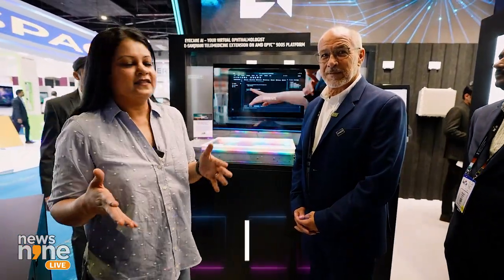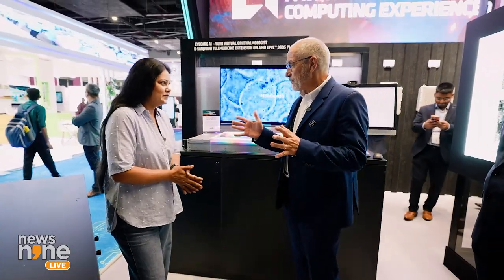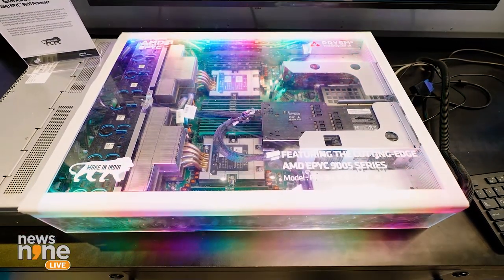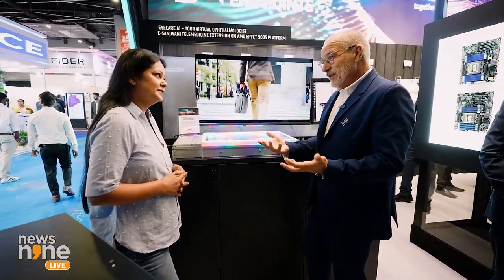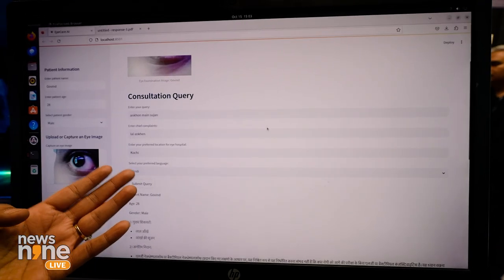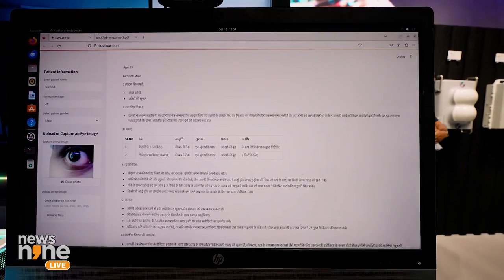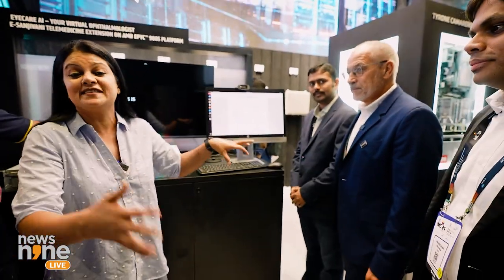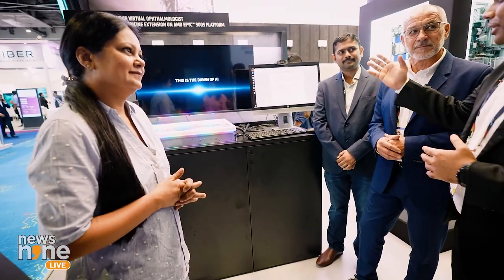Artificial Intelligence in Eye Care Field ft. GILLES GARCIA, AMD | Tech Talk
AMD introduces an Eyecare AI in India Mobile Congress 2024. AMD is a semiconductor company known for designing and developing computer processors and graphics technologies globally. We talked, Mrs. Gilles Garcia, Senior Director Business Lead, wired and wireless group at AMD, about this technology and how it is going to affect our daily lives. In the medical field, AI has entered with a lot of hope, and this is another achievement for human beings. lets understand the technology behind it in this video.
Oppo AI Best Face Activation Process
Transforming critical eye care using AI
Artificial Intelligence in Eye Care
AI for Eye Care: A fireside chat on AI in clinical workflows
Technology, Artificial Intelligence (AI), And Automation In Eye Care
Vision Transformed: Shaurya's Journey with AI-Powered Therapy at Samyak Eye Care
How artificial intelligence could transform eye care
Focusing on You: Artificial Intelligence and the Future of Eye Care
Finally! Elon Musk's BIONIC EYES is Here | Computer Chip Inside Eyes
How to Use Eye Contact Correction
How To Create Your Own AI Clone for Videos